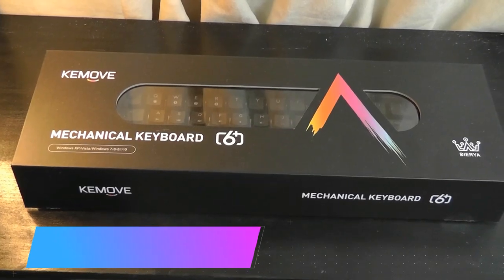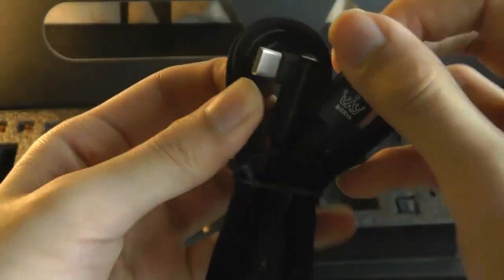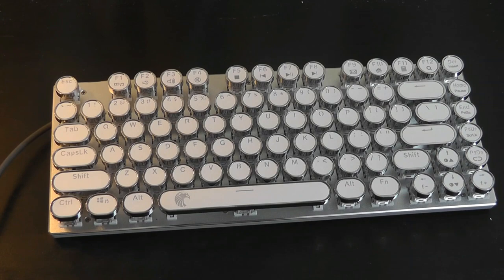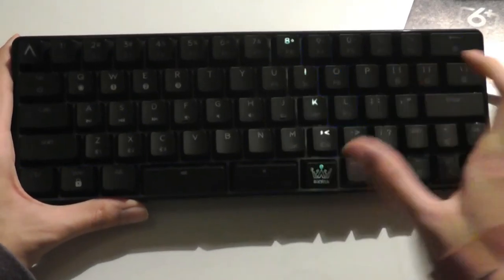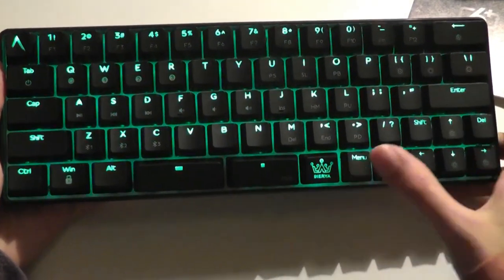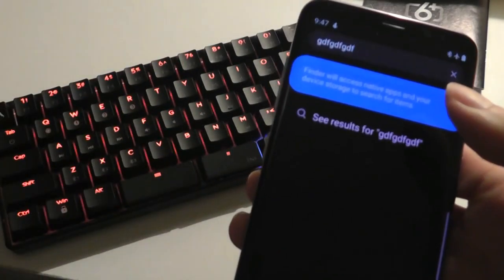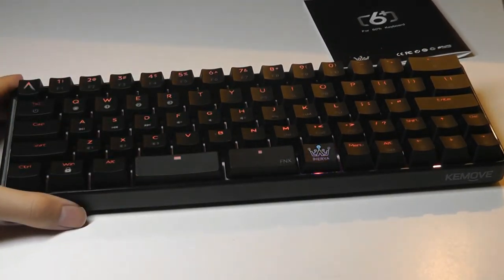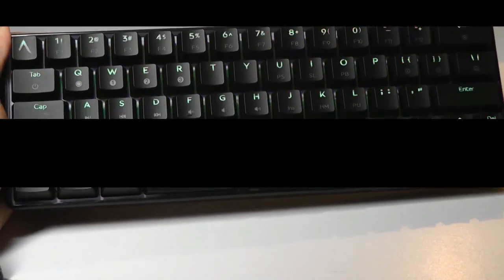REVIEW: DK66 Wireless Bluetooth Mechanical Keyboard (Compact)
DIERYA Bluetooth 5.1 Mechanical 60% Size Gaming Keyboard

Details:
-Bluetooth 5.1 connection, "Bluetooth 5.1" and how people use Z, X, C ;these three keys to switch Bluetooth devices.  Also, our Bluetooth has been certified.
-Powerful RGB & All keys programmable software (Nothing is impossible) -Software located at our Kemove webiste.
-Nanostructured Coating Keycap (Oilproof)
-Magic FNX, can set any combination function.
-Dust cover, we have in the packaging. When you don't use your keyboard, it can let your keyboard avoid dust entering your keyboard.
-ESC and 6+ keys have double LED light.

STABLE BLUETOOTH 5.1 - Pairing with up to 3 devices and switch among them seamlessly with the inbuilt Bluetooth 5.1 technology, backward compatible with all Bluetooth devices on the market. Greatly improved transmission speed and stability, meet all the needs of Bluetooth enthusiasts. Match DK66's 1900 mAh battery, it can be used for up to 8 hours under which offers up to 8 hours wireless usage under regular circumstances, which means you can use it carefree for a few days
UNIQUE DUAL SPACEBAR DESIGN: First 60% mechanical keyboard with the dual spacebar, the right one has magic FNX function while retaining the original spacebar Key Function. You can use the FNX key to quickly complete the conversion between the various layers and our DK66 keyboard' FNX key can copy the FN key function makes you easier to use various operations, especially for designers, gamers, and people who often use a variety of key combinations and various offline macros
KEMOVE RGB DRIVER: Personalize functions as you like, customize advanced features and offline macros, our driver has five layers, each with different functions. The default standard layer is our normal keyboard, Layer 1 is our custom keyboard, Layer 2 is the Apple keyboard, Layer 3 is the number keyboard, and drive layer can be edited online. Our software can meet all your needs and there are countless features waiting for you to develop
DK66 NANO-COATING TECHNOLOGY ON KEYCAPS: Exclusively developed nano-coating technology applied to our keycaps, excellent wear resistance, never worry about the keycaps stained with oil and providing best typing and gaming experience, you will love it from your first use, And our switch have hot-swapped function, you can be replaced by other optical switches you like
WATERPROOF CIRCUIT BOARD: Our keyboard's circuit board has IPX4 Certified, In the process of playing games and work, you can enjoy food and drinks more freely, because you will be very easy to clean our keyboard (the interface not waterproof)

USB Wired Mode: Connects the USB C cable to the computer, the keyboard will automatically convert to the wired mode or press FN+Z/X/C switch to the wired mode from Bluetooth mode

DIERYA x KEMOVE series dedicated software
This keyboard has powerful software editing functions, you can edit and implement any RGB lighting effects and functions you want

Standard layer: Our normal keyboard, you can customize edit and save 5 RGB effects, in addition, the keyboard comes with 5 RGB effects

Layer (1-3): You can edit any key in this layer to the key function you need, also you can customize and store an RGB light effect

PS: Layer 2 defaults to the layout of the Apple keyboard, layer 3 defaults to the layout of the small number key

Recharging Battery
This gaming keyboard is built-in recharging 1900mAh battery which offers up to 8 hours wireless usage under regular circumstances, which means a few days life cycle on a single charge. With Type-C data line *1PCS, used for wire connection and fast charging. There is also a built-in on/off switch that saves battery power when you don't need it.

Ergonomic Design
DIERYA x KEMOVE DK66 mechanical 60% keyboard is ergonomic design for long-term comfortable use. Ergonomically designed key caps will reduce fatigue during long period of play. Special padding on the keyboard to add stability.

Anti-Ghosting Keys
Our DIERYA x KEMOVE gaming keyboard provides comfort with better housing support compared to rubber dome keyboards, so every keypress is solid. With each stroke, experience full key travel and responsiveness so you can be assured of striking with deadly precision no matter what game you play.

Durable Design
High-quality ABS construction to improve durability, protect against scratches, scrapes, bumps, and drops. Passed our drop test, after fell from the normal desktop height our DK66 gaming keyboard was intact. Don't worry about any minor collisions in your daily life.